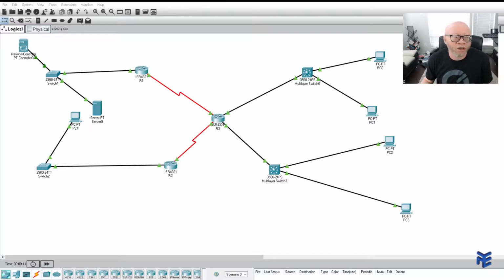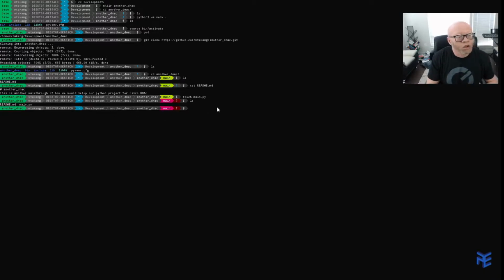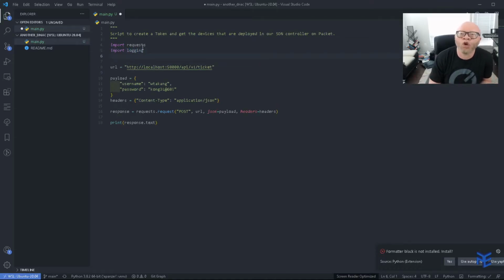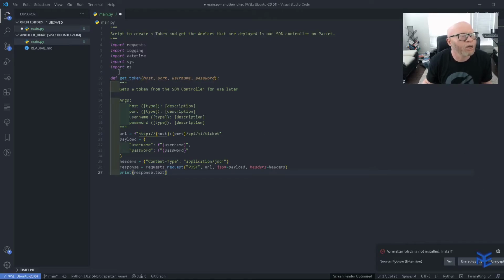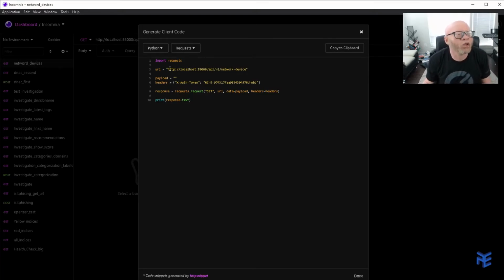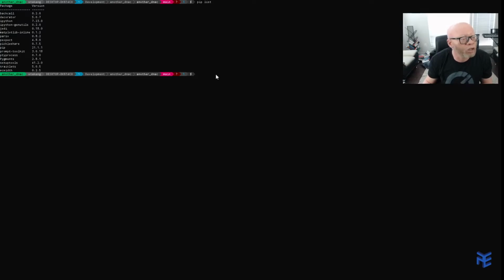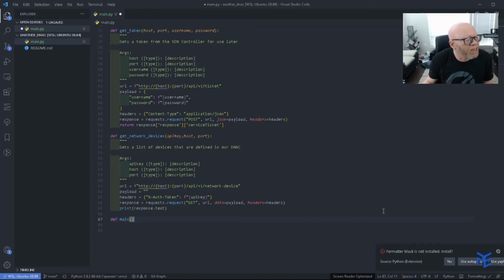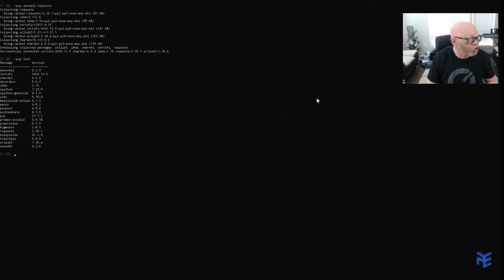Setting up python script for Cisco DNAC